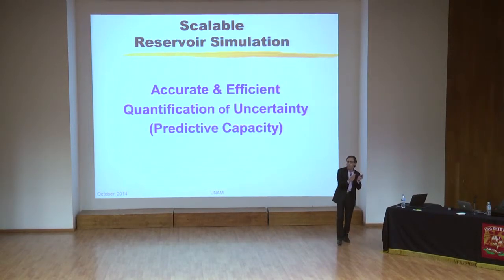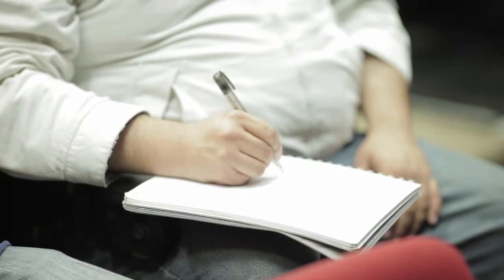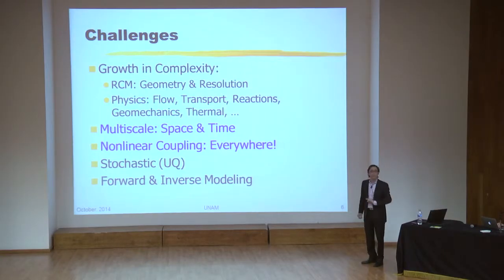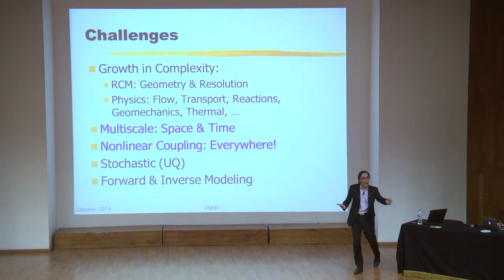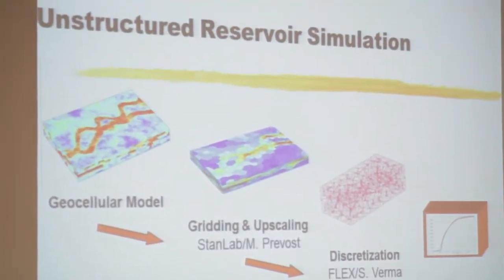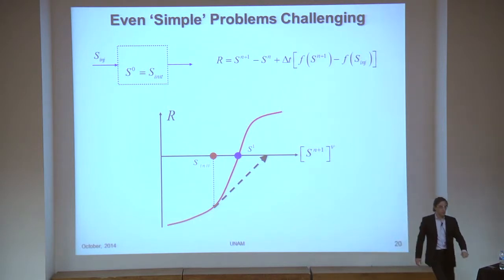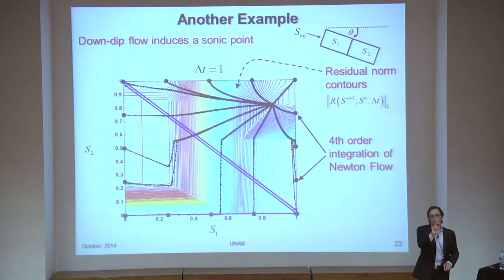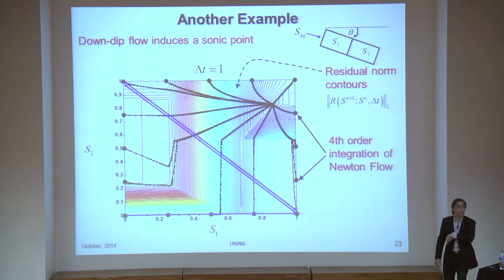Highlights de la Conferencia del Dr. Hamdi Tchelepi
State of the Art Reservoir Simulation and Reservoir Management
Ponente: Hamdi Tchelepi, PhD
Profesor de Ingeniería de Recursos Energéticos y Co-Director del Industrial Consortium on Reservoir Simulation Research (SUPRI-B) y el Center for Computational Earth and Environmental Sciences (CEES), Universidad de Stanford

Fecha: Martes 28 de octubre de 2014
Hora: 18:00 a 19:30 hrs.
Lugar: Auditorio Javier Barros Sierra, Facultad de Ingeniería de UNAM

Parte del Ciclo de Conferencias 2014 "El Futuro de la Energía en México"